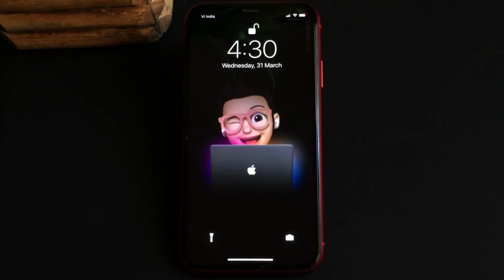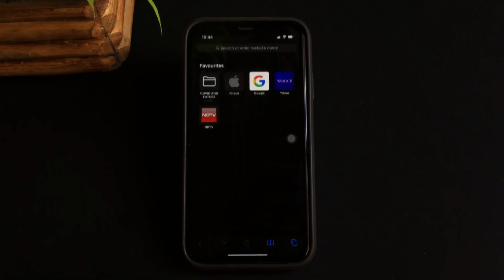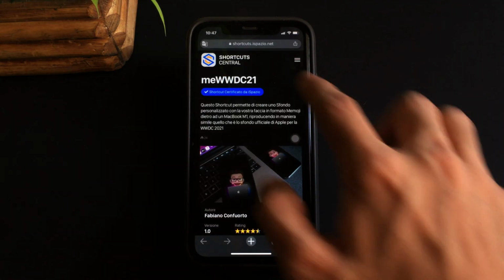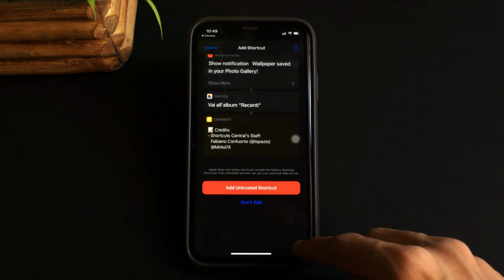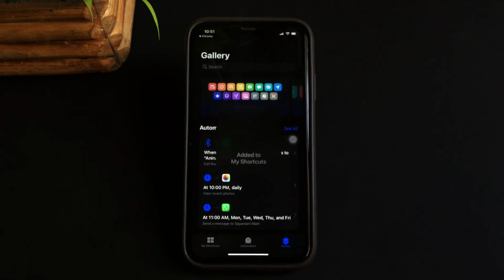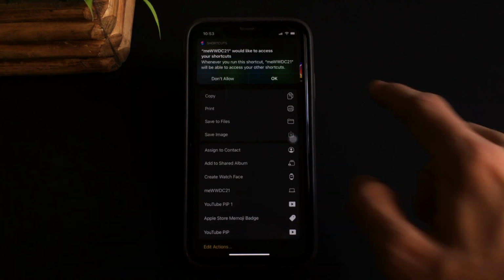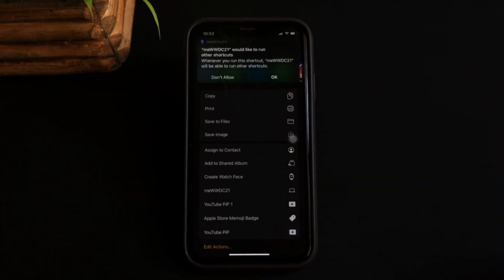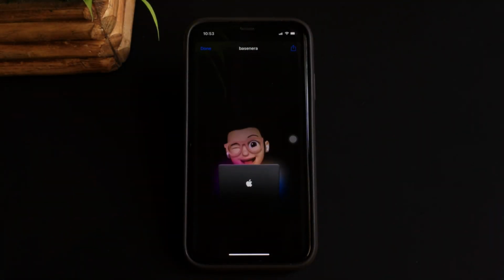How to make WWDC’21 Memoji Wallpaper for iPhone: It’s easy!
In this video I am going to show you how even you can make your very own
and personalised WWDC’21 Memoji Wallpaper for iPhone.

Huge Shoutout to “iSpazio” for making this really awesome stuff

Note:  Since you won’t be able to translate the site language of Shortcuts Central from Italian to English; using Chrome Browser will be recommended.